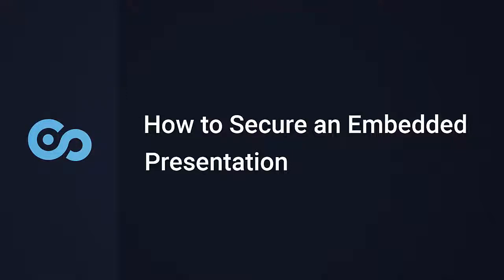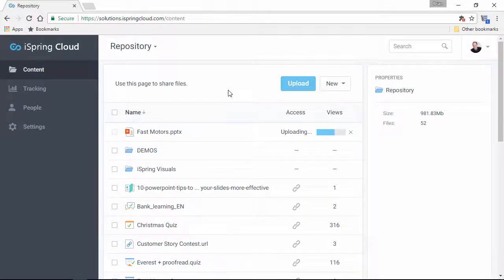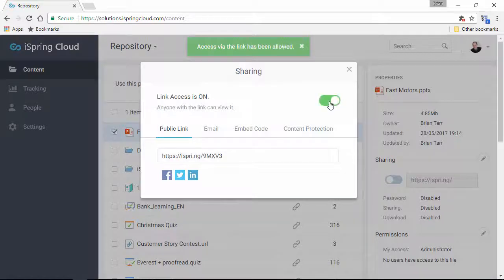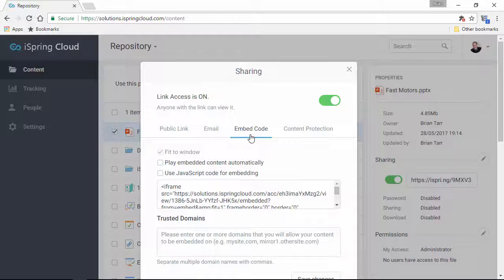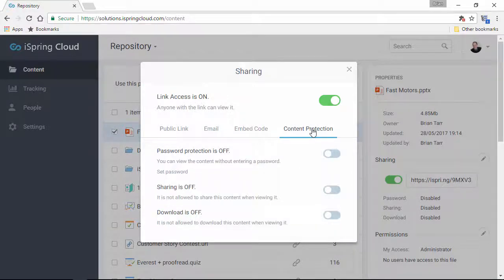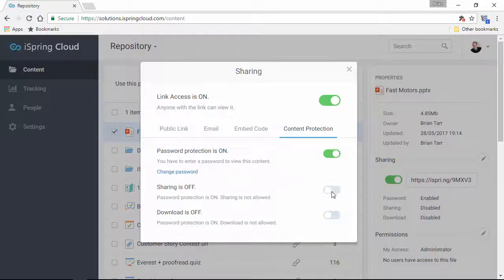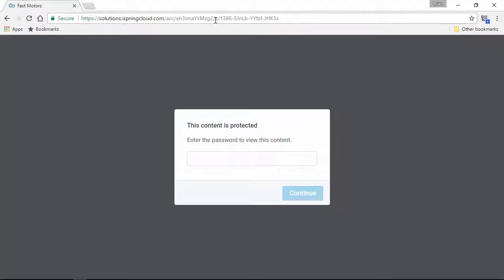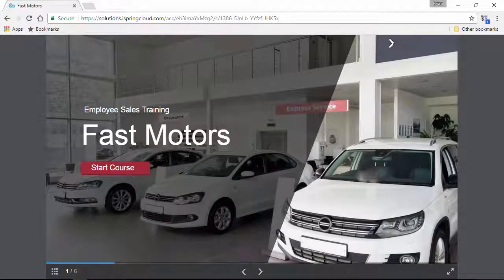How to Secure an Embedded Presentation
This tutorial shows you how to secure an embedded presentation.